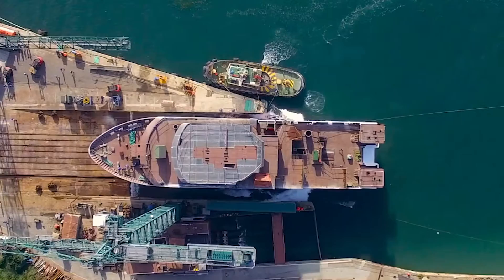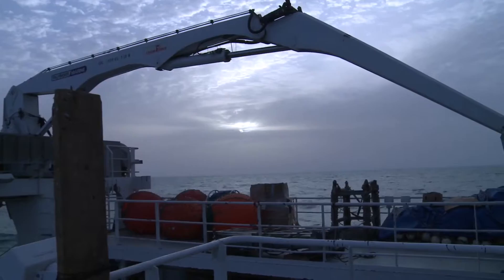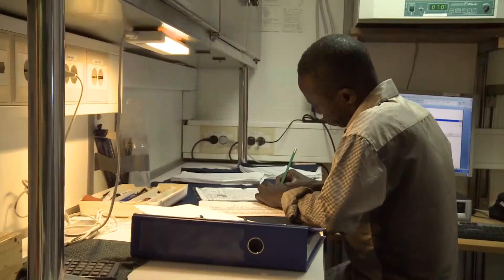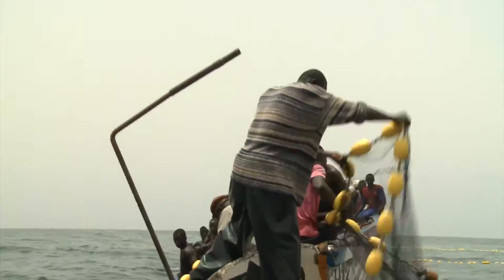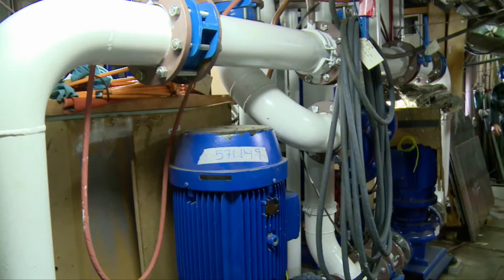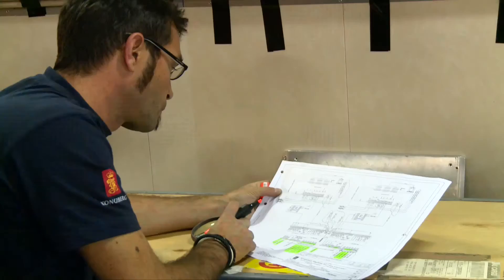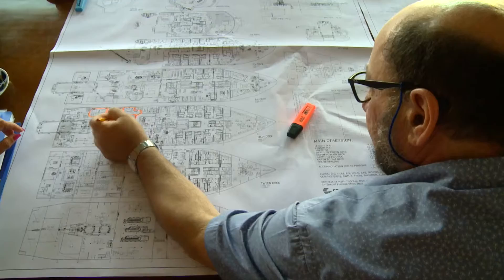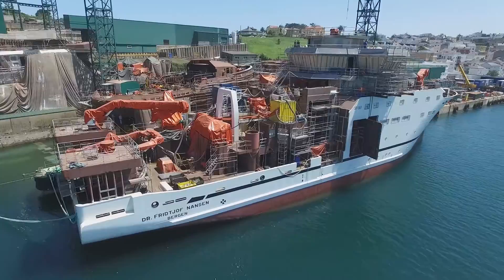PARTNERSHIP FOR THE OCEANS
The EAF-Nansen Project “Strengthening the Knowledge Base for and Implementing an Ecosystem Approach to Marine Fisheries in Developing Countries” (GCP/INT/003/NOR) is an initiative to support the implementation of the ecosystem approach in the management of marine fisheries.
The activities carried out by the project contribute mainly to FAO’s SO2 (making fisheries more productive and sustainable). The project also undertakes various knowledge sharing and capacity development activities and manages a research vessel (R/V Dr Fridtjof Nansen) which is operated by the Norwegian Institute of Marine Research.
On the occasion of the 2016 Our Ocean conference  held on 15 and 16 September 2016 in Washington D.C., the FAO EAF-Nansen project has been asked by its sole donor, the Norwegian Agency for Development Cooperation – Norad, to prepare a 10-15 minutes long video  running continuously on a giant screen in the course of the event.
The video feature the new ship with a focus on the new technology used on the ship and how this is poised to meet the emerging challenges in ocean research and management of fisheries in the face of pollution, biodiversity loss and climate variability and change looking  at the following:

• The EAF-Nansen project as a good example of long-term support to developing countries, in line with the FAO mandate to reduce poverty and improve food security.
• The excellent long-term partnership between FAO and a donor in support of FAO member countries
• The R/V Dr Fridtjof Nansen as a key tool and a meaningful and effective form of aid
• Key achievements, lessons learnt and international collaboration and partnerships in support of knowledge acquisition on the oceans Norway’s commitment to continue the support with a new vessel and funding for a new programme.
• The scope of the new Nansen programme
• Emphasis on partnerships with countries and with regional and international institutions that have complementary programmes on the oceans.